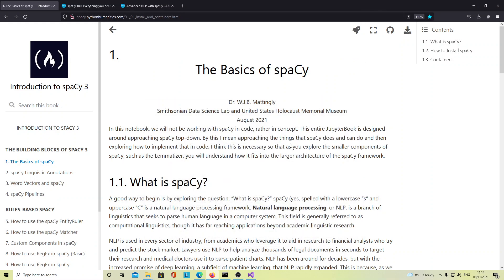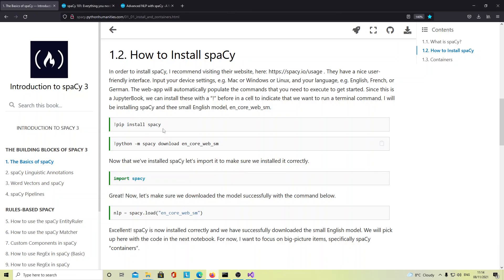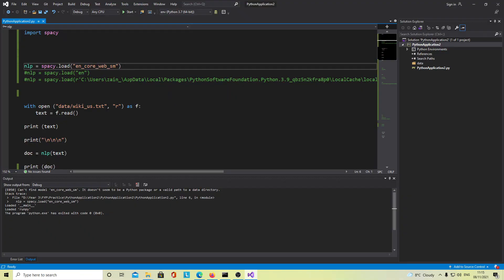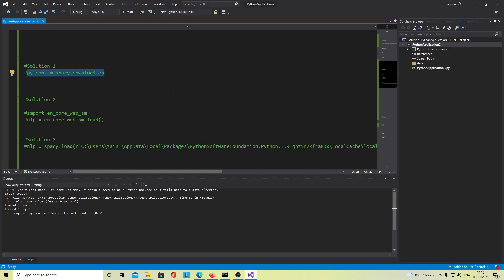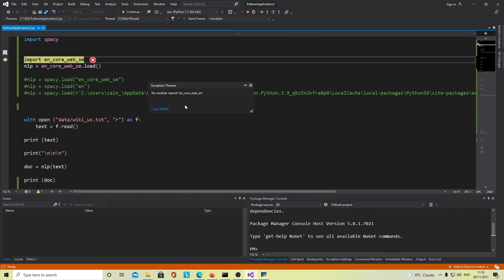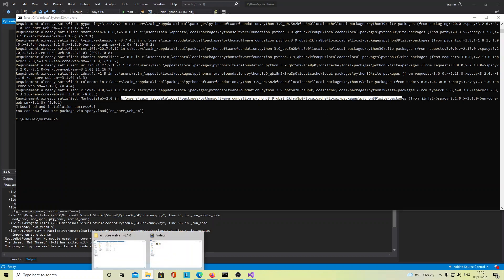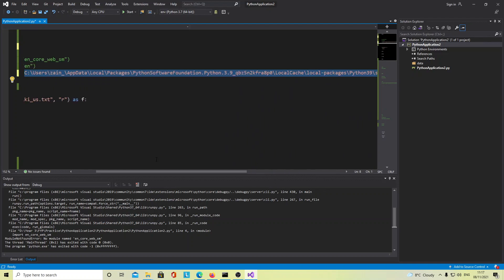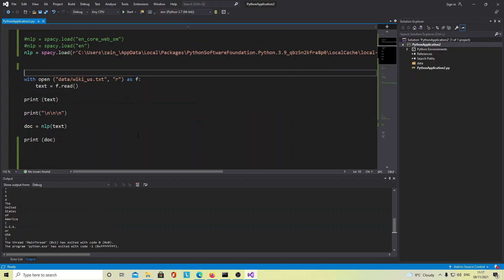Spacy E050 Can't find model 'en core web sm' Solved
[E050] Can't find model 'en_core_web_sm'. It doesn't seem to be a Python package or a valid path to a data directory.

Solution 1 : On command promt type following command
python -m spacy download en

Solution 2
import en_core_web_sm
nlp = en_core_web_sm.load()

Solution 3
nlp = spacy.load(r'DIRECTORY PATH CONTAINING THE PACKAGE')